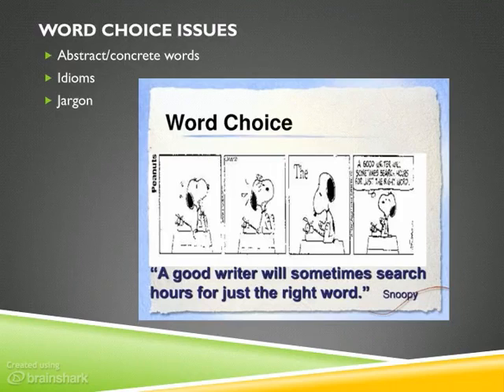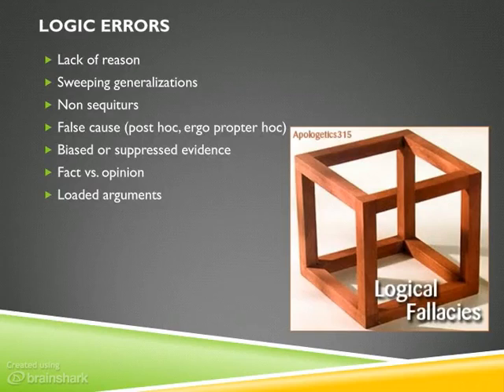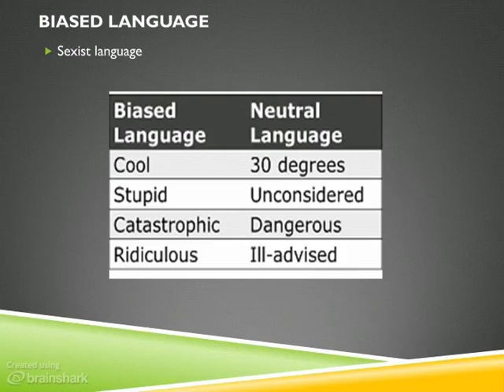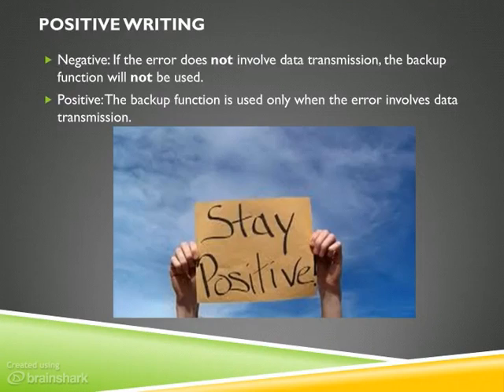Style and Clarity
- This presentation is from Chapter 10 of the Business Writer's Companion by Alred, Brusaw and Oliu.